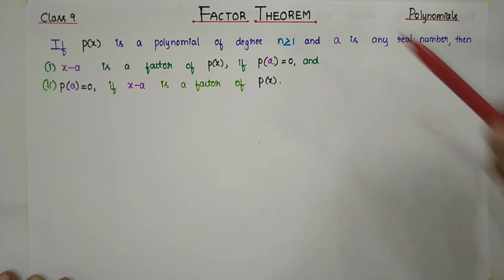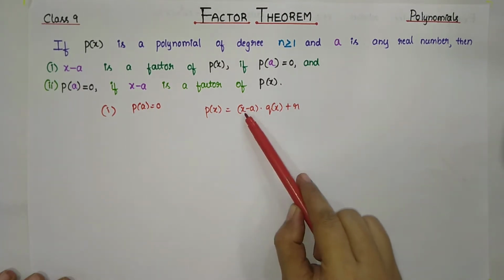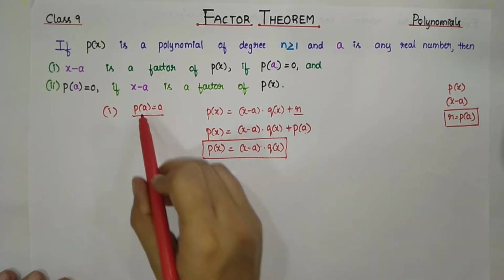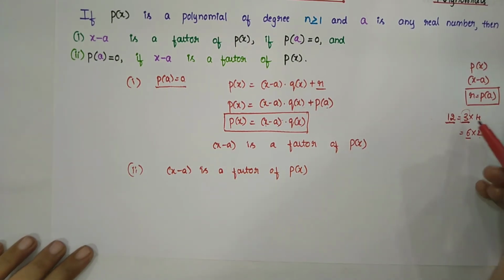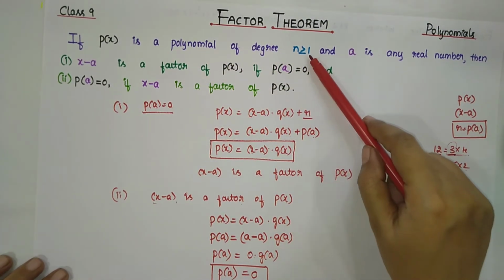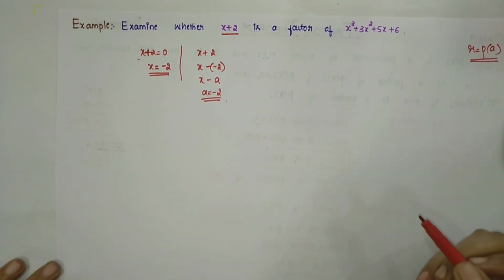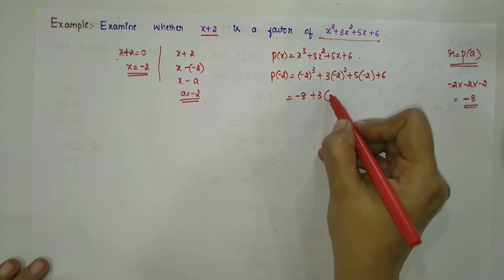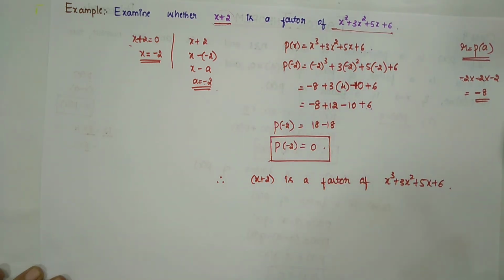Factor Theorem with example, Class 9, Polynomials, NCERT